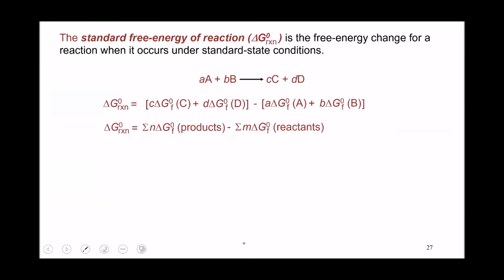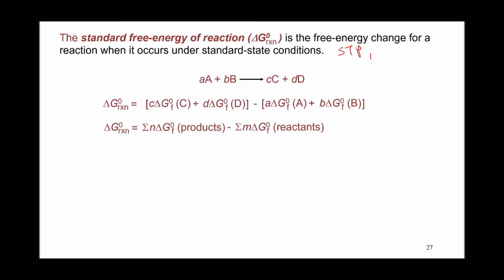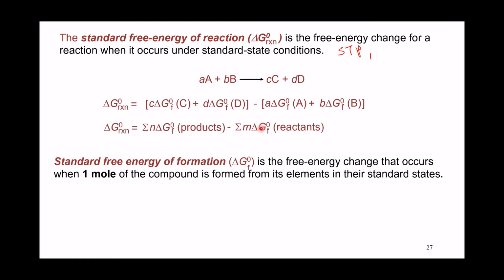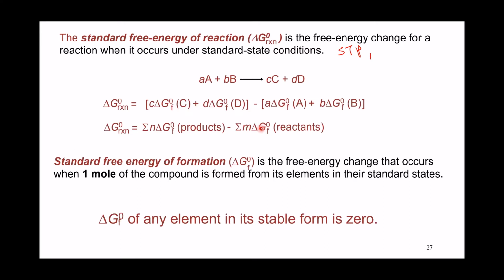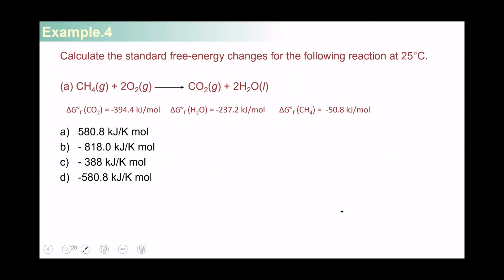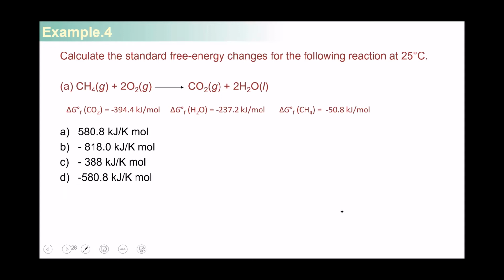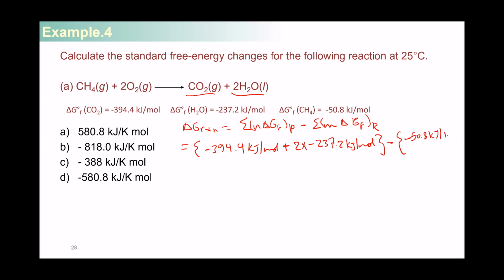Gibbs free energy calculations